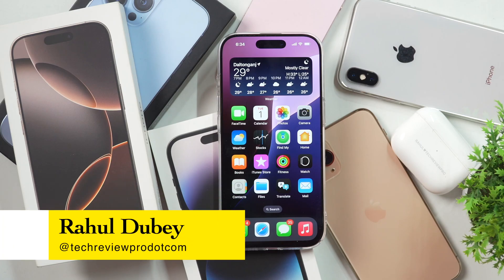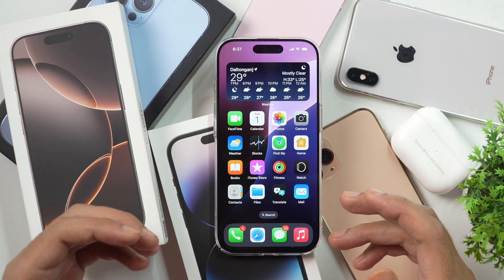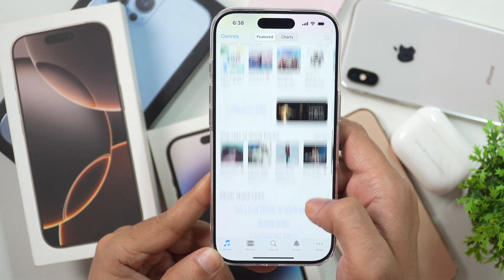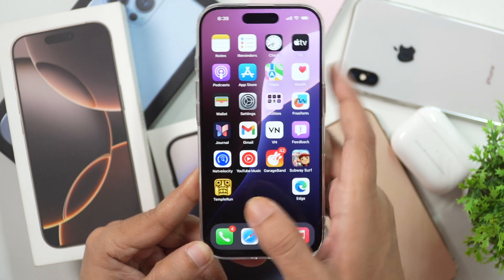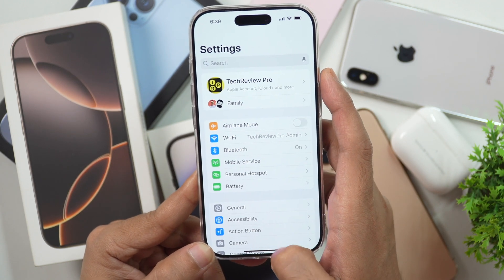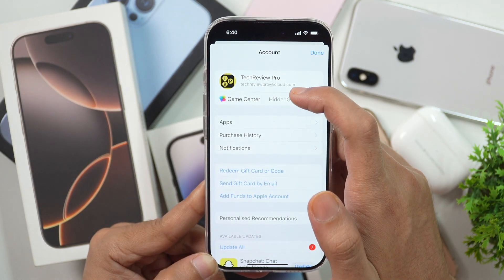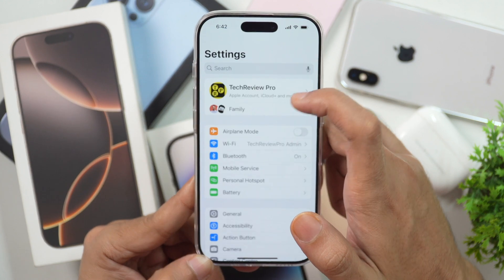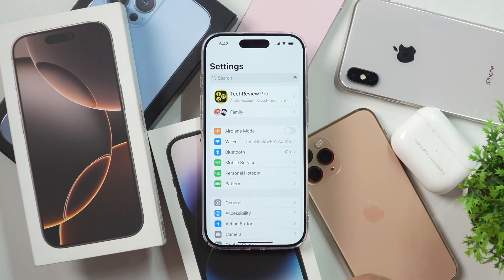How to Find Apple Account ID on Any iPhone? 3 Ways ✅ to Find Forgotten Apple ID Account on iPhones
Want to Find Apple ID on iPhone or iPad? Here is how you can Find Apple ID Account on iPhones and iPads. I have shared 3 ways to Find Apple Account ID on iPhones. You can use the same methods to find Apple ID Account on iPad as well.

So whether you are a beginner with a new iPhone 16, iPhone 16 Plus, iPhone 16 Pro, iPhone 16 Pro Max, or an elderly iPhone user who is finding it difficult to find Apple ID Account, this video will guide you with 3 working methods to find Apple Account ID on your new iPhone or iPad.

0:00 - Introduction
0:13 - 3 Methods to Find Apple ID Account  on iPhone
0:22 - First Method to Find Apple Account ID on iPhone
0:36 - Second Method to Find Apple Account ID on iPhone
0:55 - Third Method to Find Account Apple ID on iPhone
1:18 - Why Can't I Find Apple ID Account?
1:33 - How to Create New Apple ID Account Free

Also Watch:

How to Create Apple Account for FREE without Credit Card? Create Free Apple ID on New iPhone

How to Remove Apple ID from App Store? Remove App Store Apple ID on iPhone or iPad